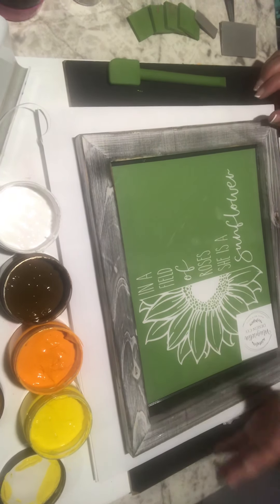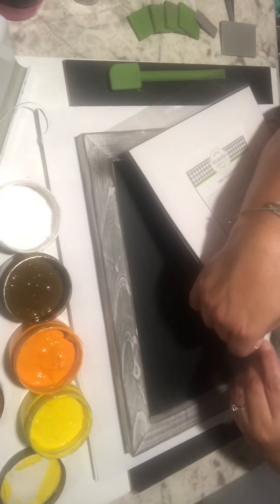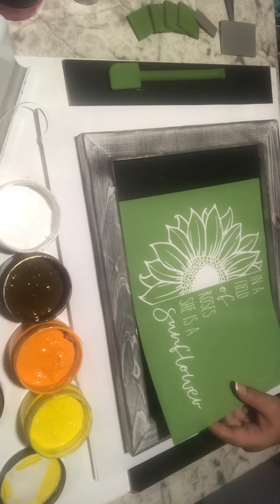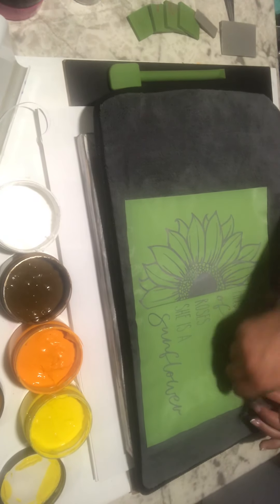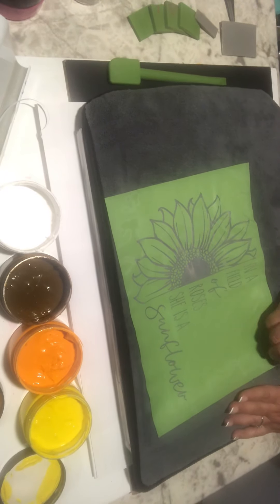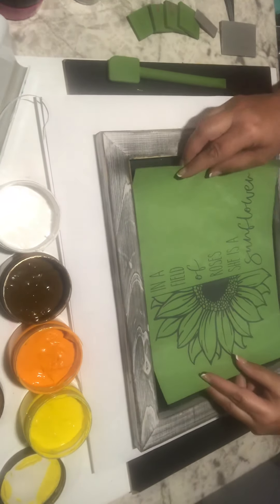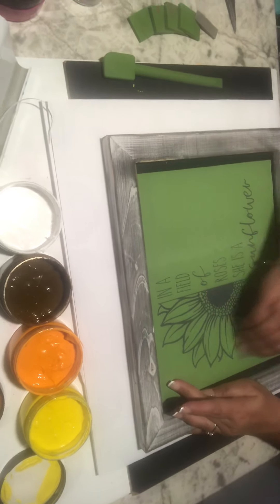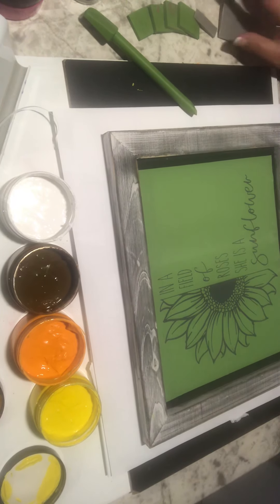Magnolia Design Co- sunflower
Shop -Adixon.magnoliadesignco.com